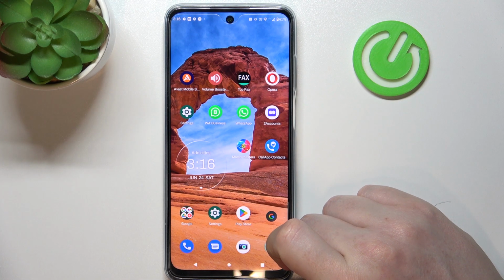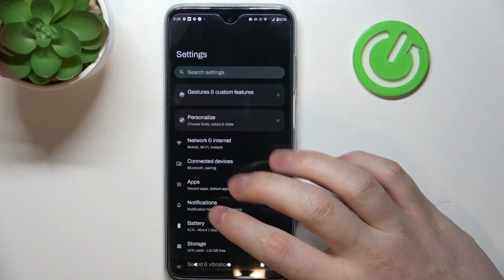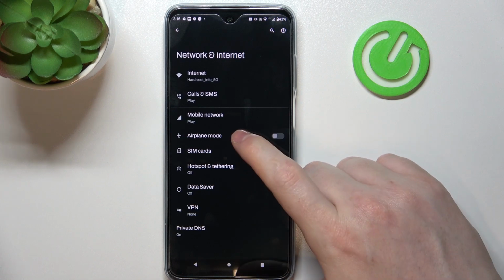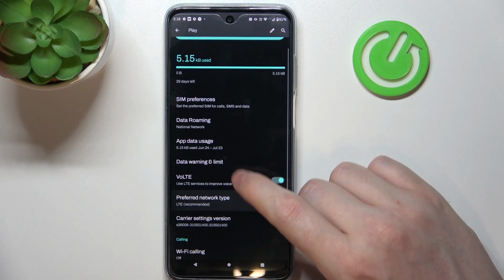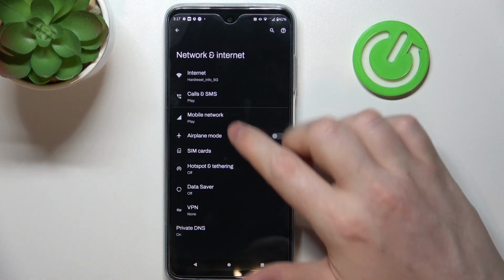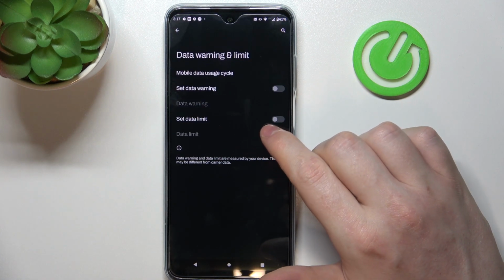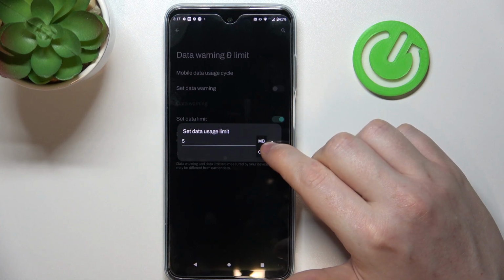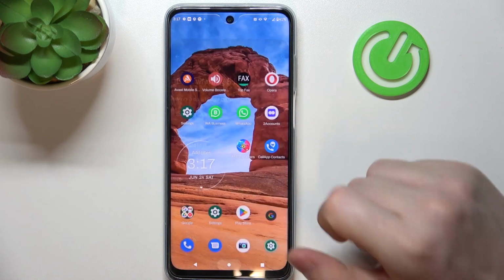How to Set the Mobile Data Limit on MOTOROLA Moto G32 - Limiting Cellular Data Usage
Worried about exceeding your cellular data limit on your MOTOROLA Moto G32? In this helpful tutorial, we'll guide you through the steps to set a data usage limit on your device. Learn how to configure your data usage settings, track your data consumption, and receive notifications when you approach your limit. With this feature, you can effectively manage your data usage, avoid unexpected charges, and stay within your plan's limits. Don't let data overages slow you down - watch this video and take control of your data usage on your Moto G32!

How to configure the mobile data limit on MOTOROLA Moto G32? How to set the cellular data limit on MOTOROLA Moto G32? How to enable the limit for mobile data usage on MOTOROLA Moto G32?